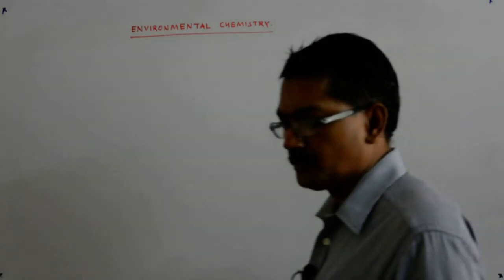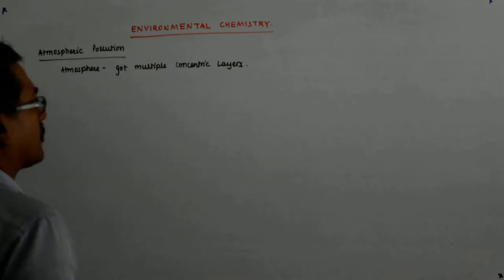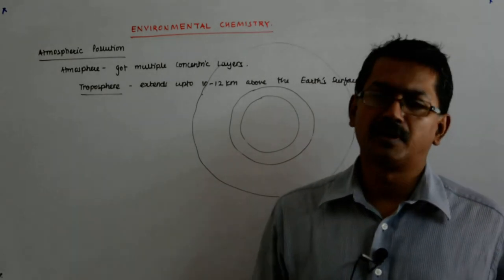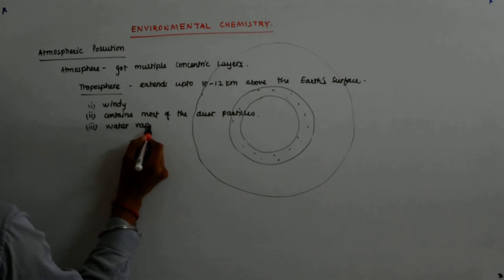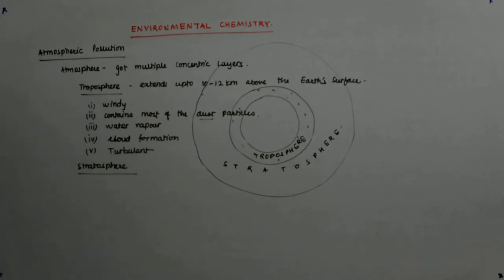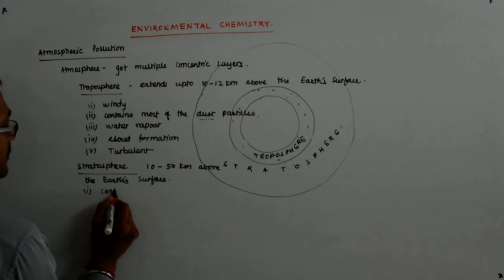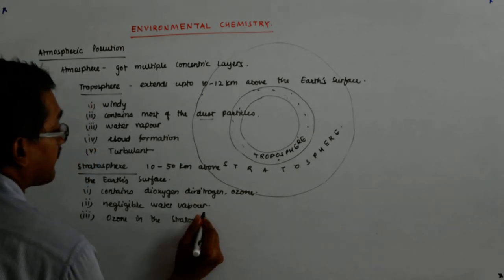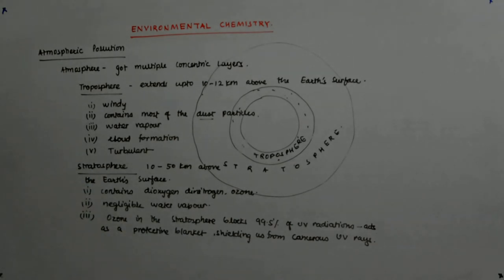Environmental Chemistry 2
Environmental Chemistry Lectures by Manish Sir.